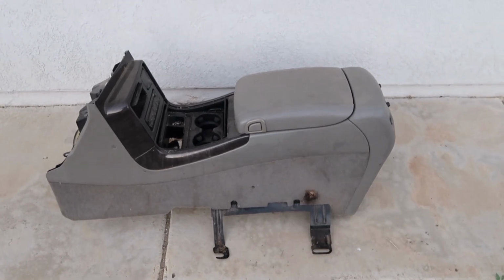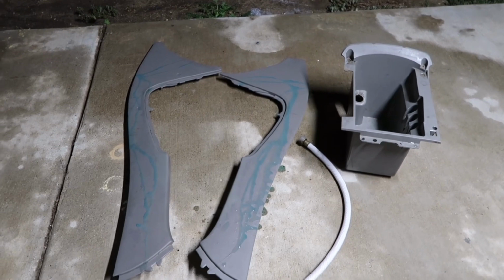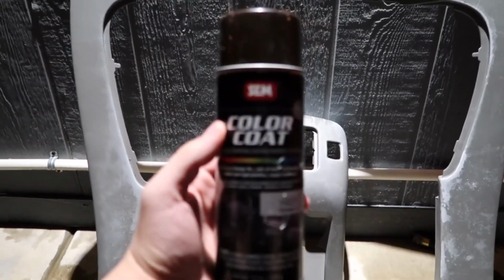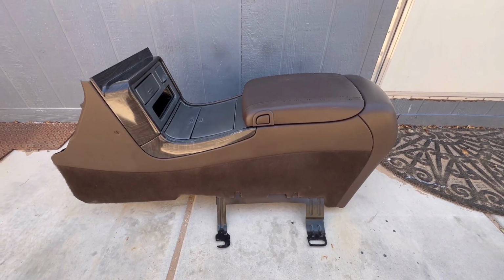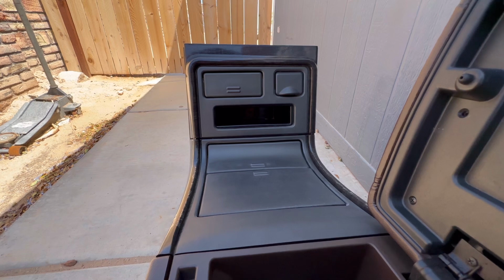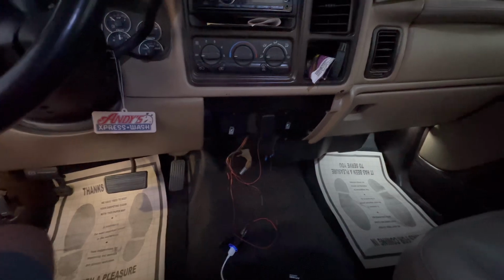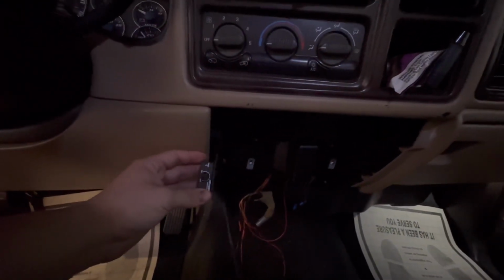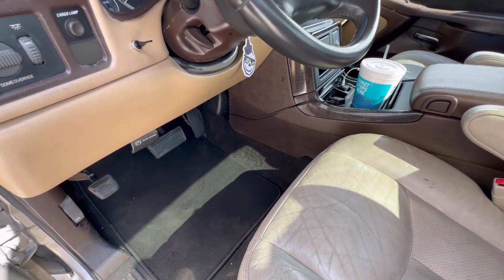DENALI CENTER CONSOLE SWAP IN MY 2002 CHEVY SILVERADO!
Center Console turned out badass, any questions lmk in the comments!

Stuff I used in this video:

SEM spray paint

Bulldog Adhesion Promoter

Duplicolor Silver Paint for the Bezel

CD Player Cubby

3D Printed Center Console rear filler

12V Dual USB Socket